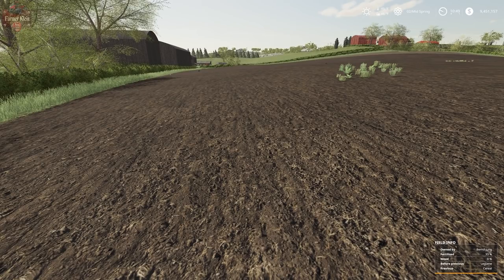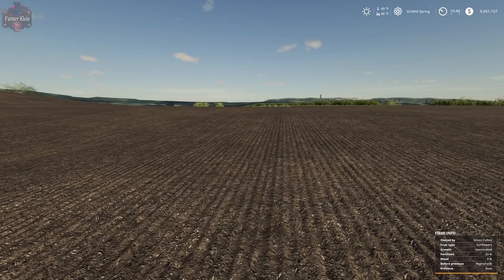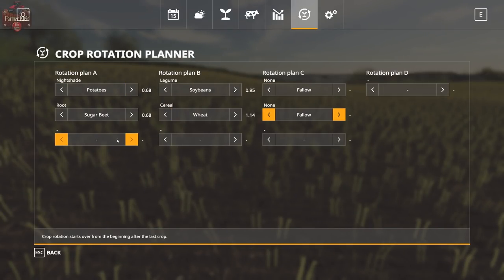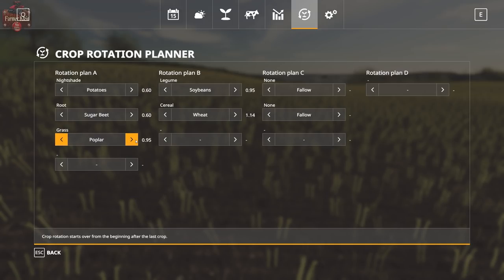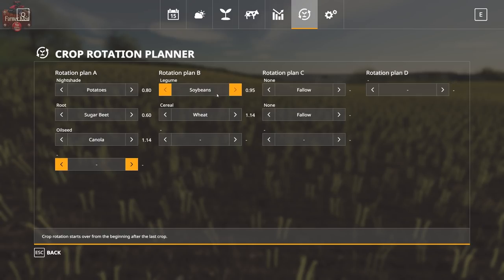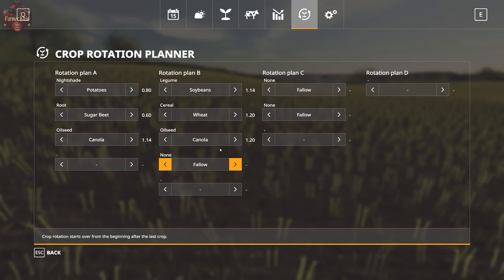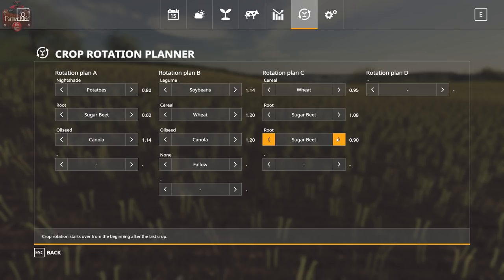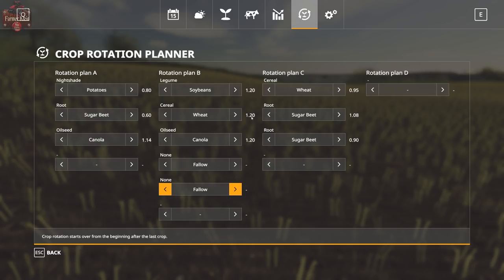Seasons 19 - A How to Guide - Crop Rotation ReVisited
In this video we take another look at the crop rotation feature in Seasons for FS19